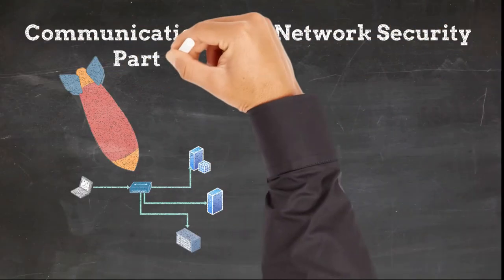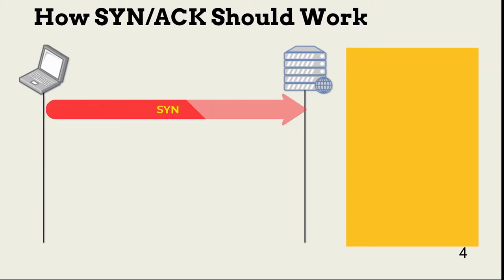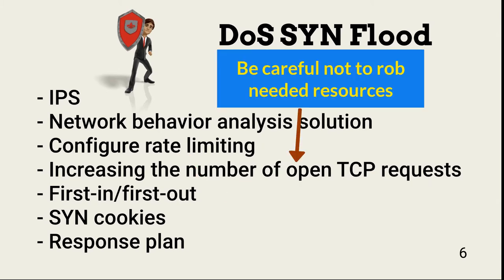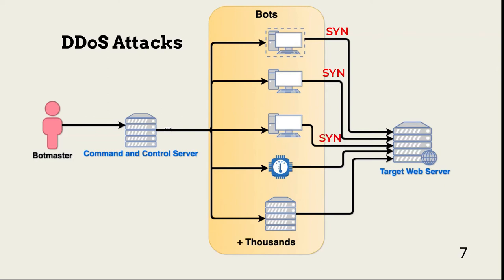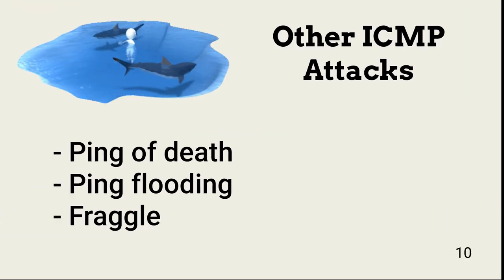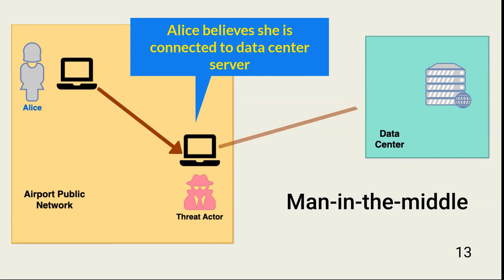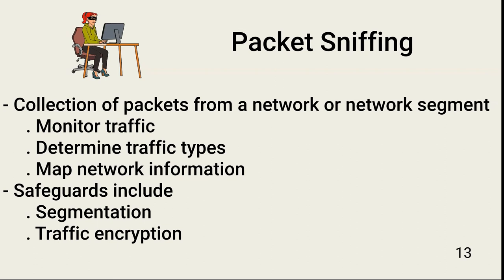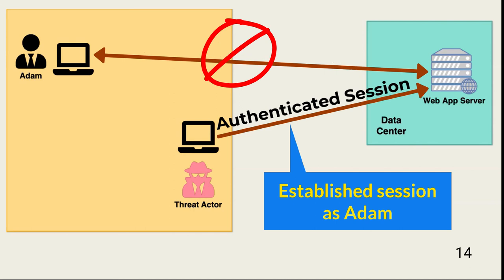Communications and Network Security Part 5 - Network Attacks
Review Table of Contents below.  In this lesson, we explore attacks against networks, specifically those that leverage protocols across the OSI layers, including DDoS, SYN flood, Smurf, ping of death, ping flooding, Fraggle, teardrop, and session hijacking.  You can download the script for this video from above or at the end of the video.

Table of Contents:
00:00 - Intro
00:22 - Causes of network attacks
01:09 - Denial of Service Attacks
01:23 - SYN flood attack
02:45 - Simple DOS SYN flood defense
04:30 - Distributed denial of service (DDoS)
05:17 - Smurf attack
06:00 - DDoS Defense
06:36 - Ping of death
06:50 - Ping flooding
06:56 - Fraggle attack
07:07 - Teardrop attack
07:36 - Man-in-the-middle
08:23 - Man-in-the-middle defense
09:09 - Packet sniffing
10:22 - Session hijacking